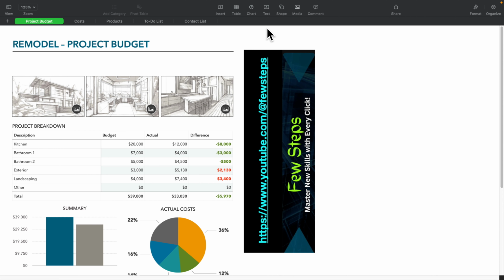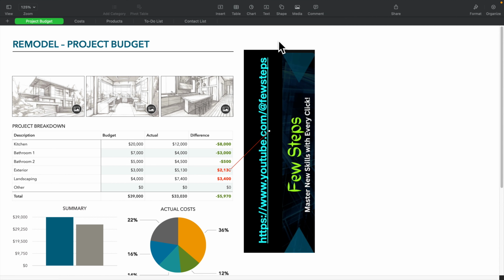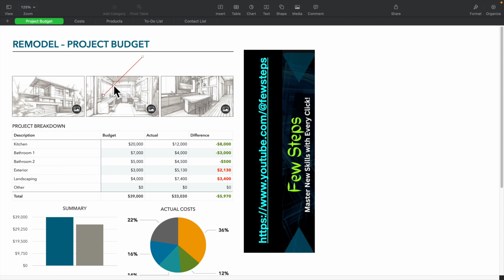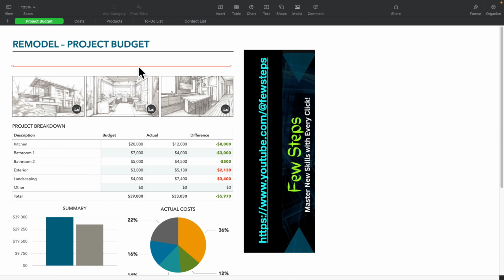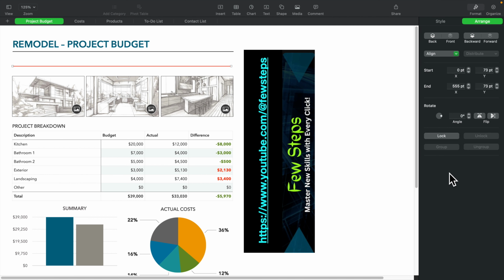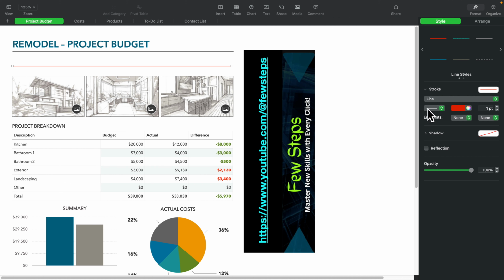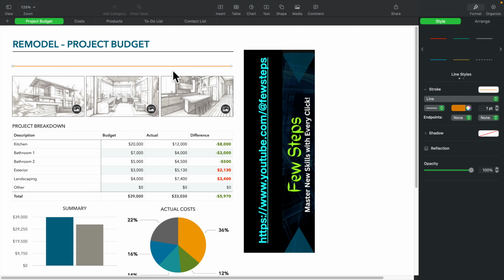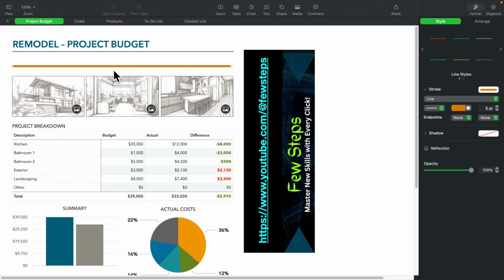How to Add a Horizontal Line in Apple Numbers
How to Add a Horizontal Line in Apple Numbers (Quick & Easy!)

Learn how to insert a horizontal line in Apple Numbers on your Mac to separate sections or highlight content. A simple design trick to improve spreadsheet readability.